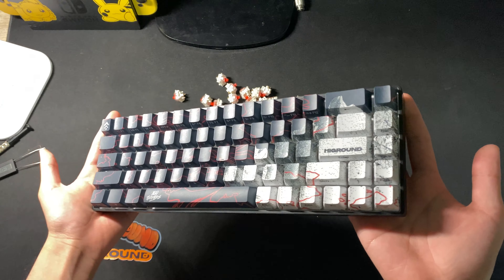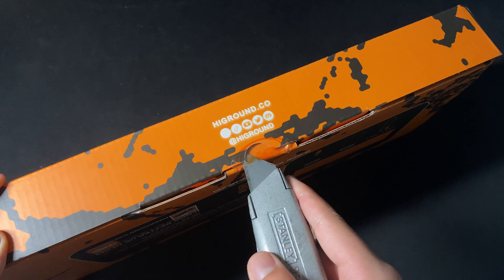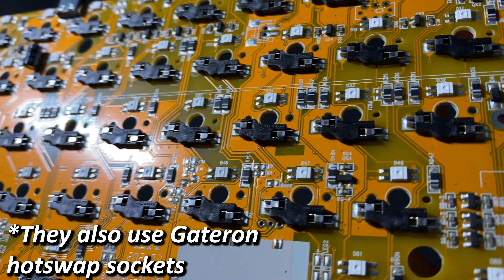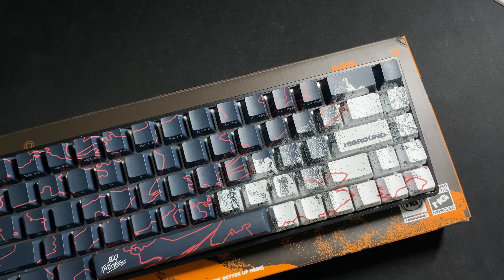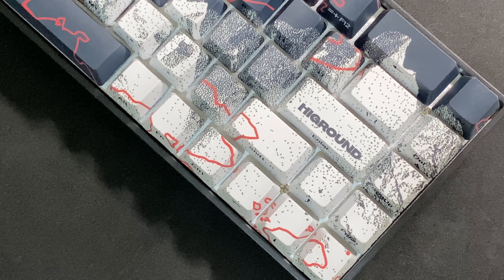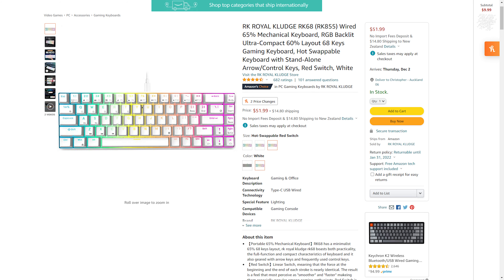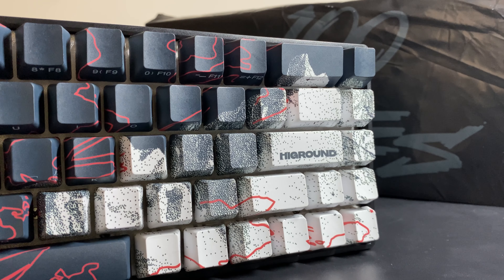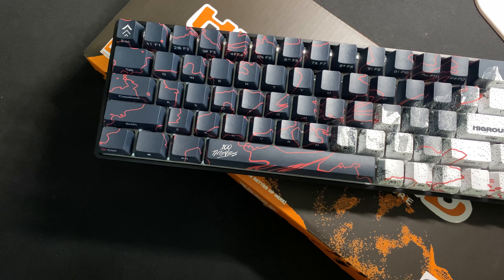Why does this keyboard exist? - 100 Thieves Geostone Review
In this video I'll be looking at the Geostone Keyboard from 100 Thieves and Higround, and comparing it to a budget keyboard like the RK68(RK855).

best mistake(prod. Lee)

Chapters:
0:00 Intro
0:46 Unboxing
1:11 Overview
2:14 Keycaps
3:22 Short Sound Test
3:36 Thoughts
4:39 Conclusion
5:29 Full Sound Test